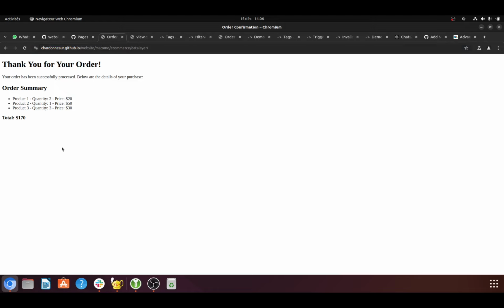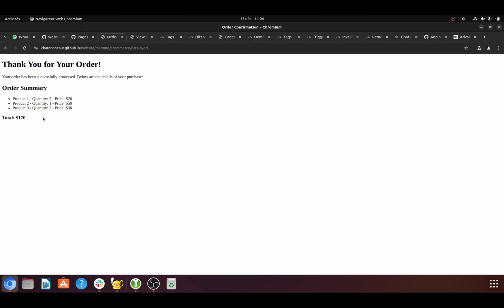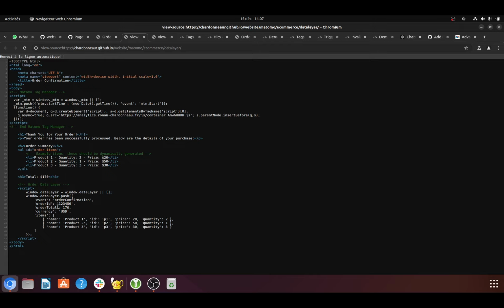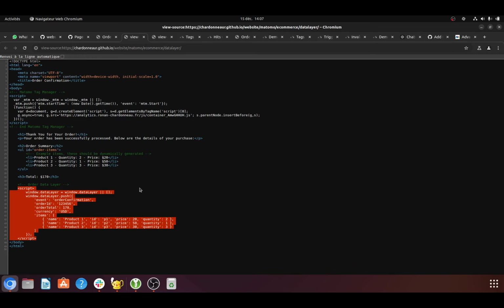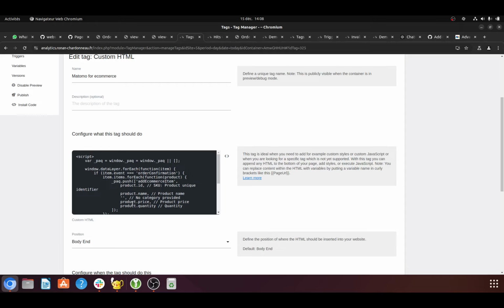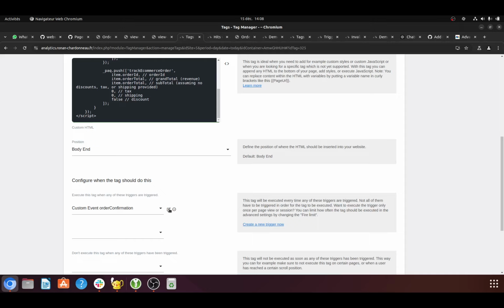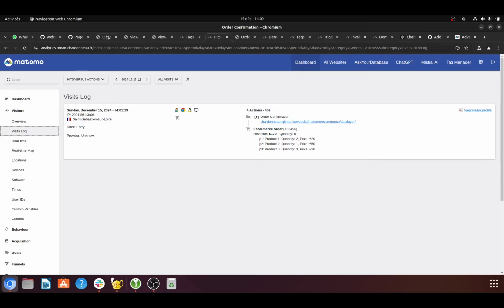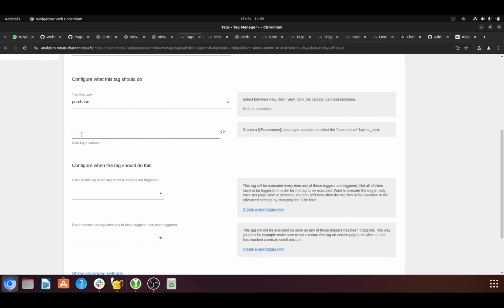Understanding the datalayer concept for matomo commerce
Quick video to explain the concept of the datalayer within Matomo Ecommerce.